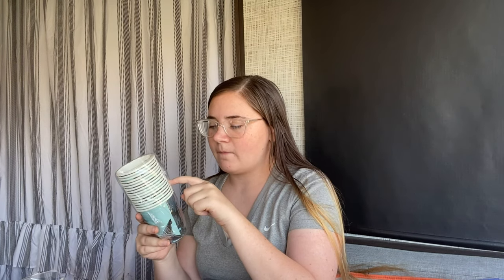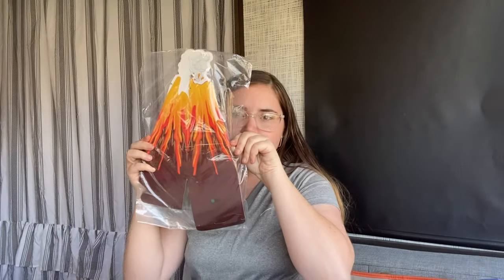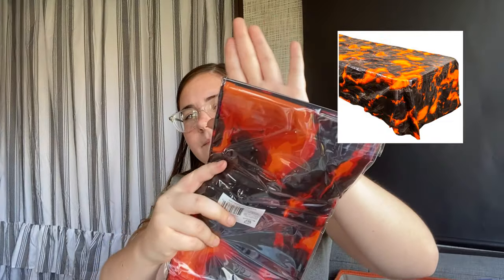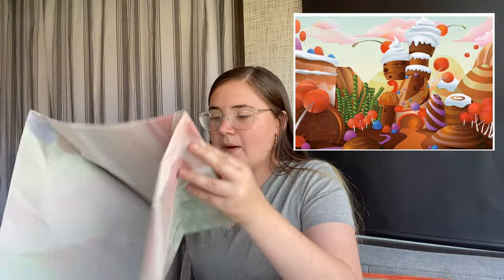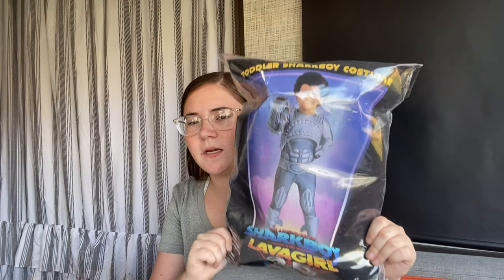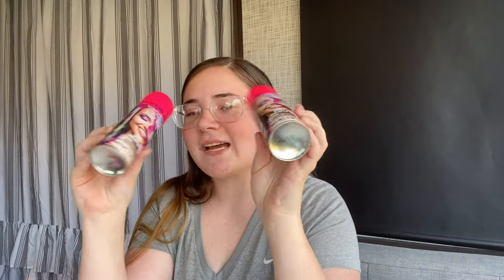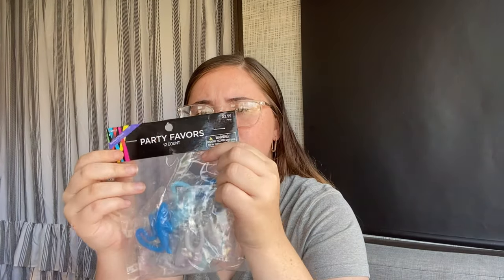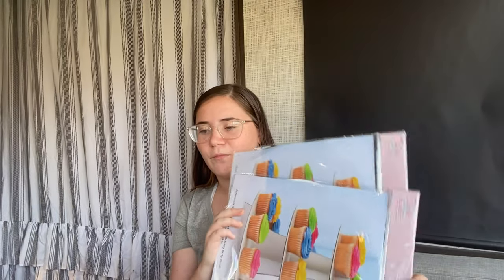We’re Back!! Kameron’s 3rd Birthday Decor Haul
Sorry for not posting for such a long time.. honestly didn’t have any content ideas but we’re back like we never left!! Thanks for all the love and support guys i’m going to try and be consistent this go around!!